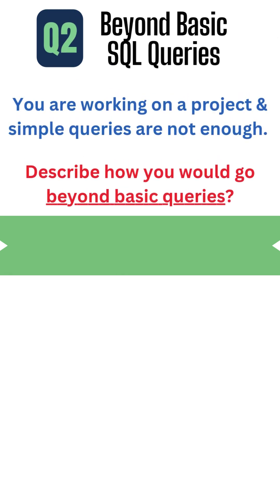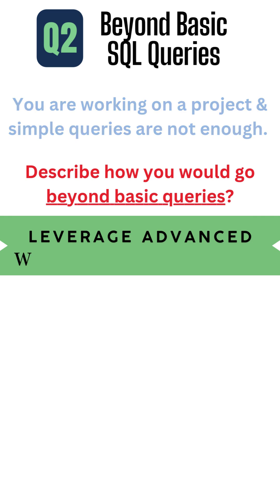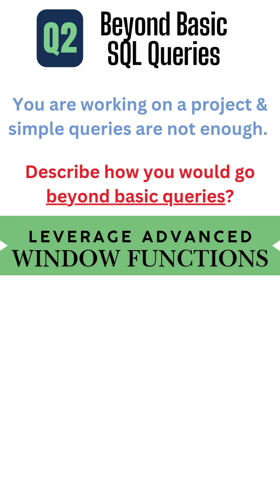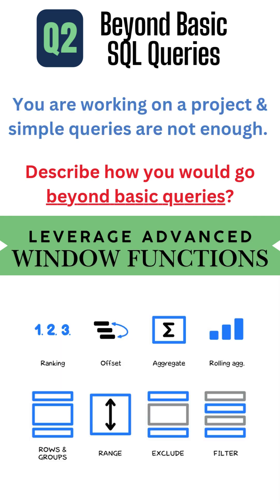Question 2 [TOP SECRET SQL Interview Questions and Answers]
[Data Analyst Interview]:15 INSIDER TIPS to 5 SQL Technical Questions

Want to take your SQL skills to the next level? In this video, we'll dive into the 15 insider SQL answers that make data analysts master to stand out in a technical interview. From complex queries to optimization techniques, we'll cover it all. Whether you're a beginner looking to improve your skills or an experienced professional looking to stay ahead of the curve, this video is for you. Get ready to boost your SQL game and take your data analysis to new heights with these questions and answers rich with SQL tips and tricks from an expert insider!
0:00 Question 2
Beyond Basic Queries
How to go beyond basic queries?

- Leveraging Window Functions:
Dive into the world of ranked, partitioned, and cumulative calculations.
- Subquery Strategies:
Craft complex queries by nesting queries within queries.
- The Art of CTEs:
Build reusable query blocks for cleaner, more organized code.

This channel is designed to empower IT professionals and students, especially African and other minorities in IT. We provide tutorials, coding challenges, career advice, and more to help you achieve your tech goals.